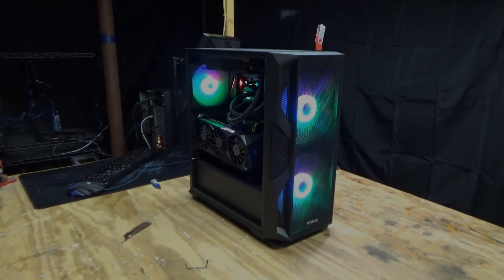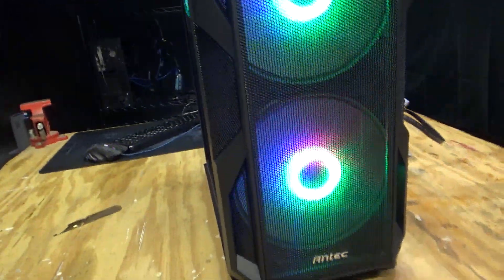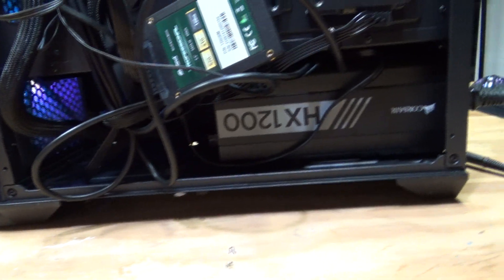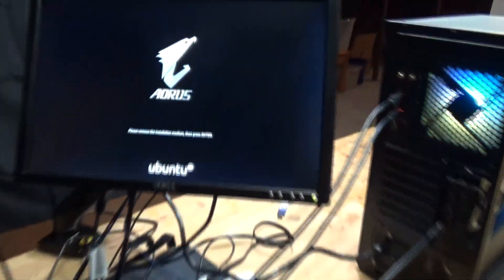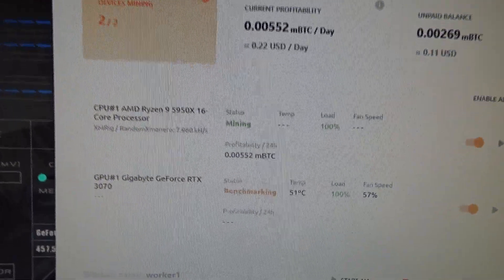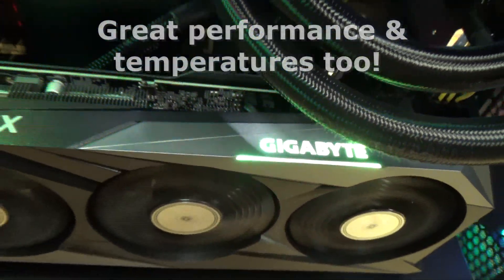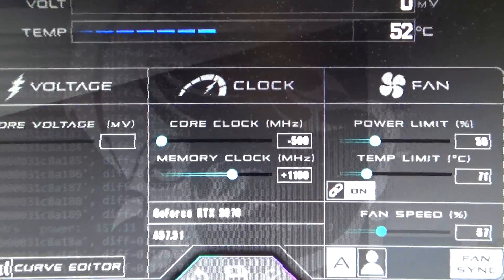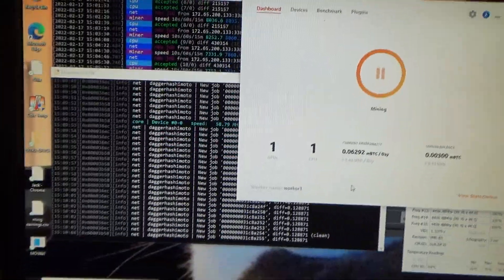Ryzen 9 5950X Build With RTX 3070 (Benchmarks & Gaming PC)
In this video I show off my Ryzen 9 5950x build and my favorite graphics card, the RTX 3070.  I also do some benchmark tests using Nicehash to determine the hashrate and profitability of Monero and Ethereum mining.

DELEGATE TO THE MBX CARDANO STAKE POOL!

PARTS LIST:
CPU — AMD Ryzen 9 5950x
GPU — Gigabyte GeForce RTX 3070 8GB GAMING OC
RAM — Ripjaws DDR4 3600mhz (2x16GB)
Case — Antec NX240
PSU — Corsair HX1200 Platinum
Motherboard — Aorus B550 Pro AC